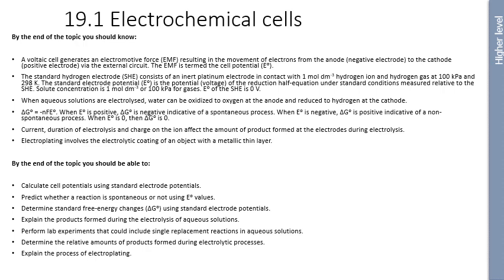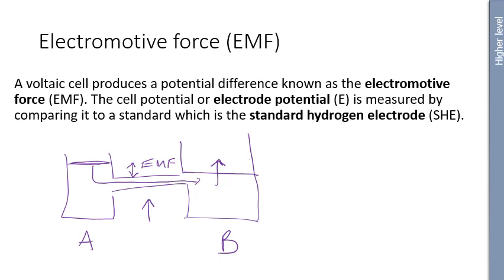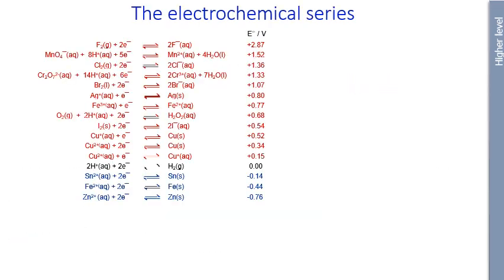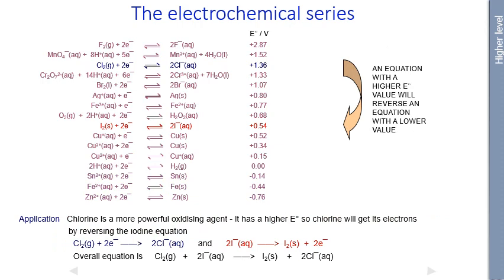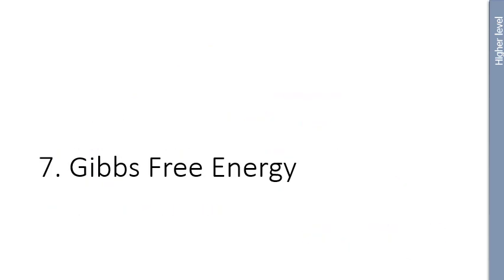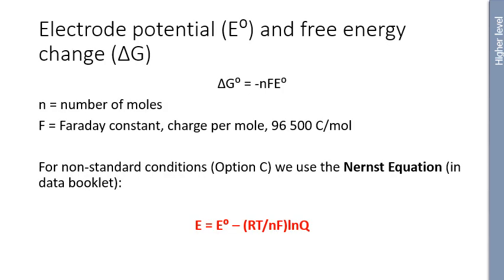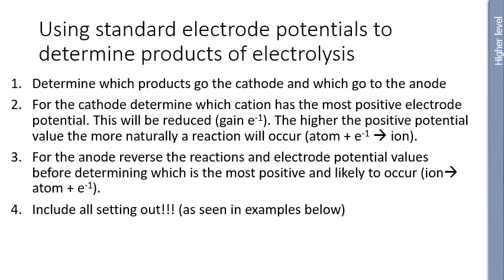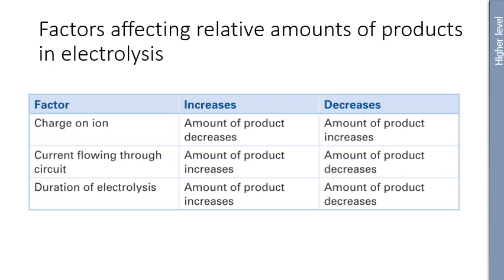Electrochemical cells HL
IB HL Lesson on Chemistry in particular electrochemistry and calculating the standard EMF of a voltaic cell.